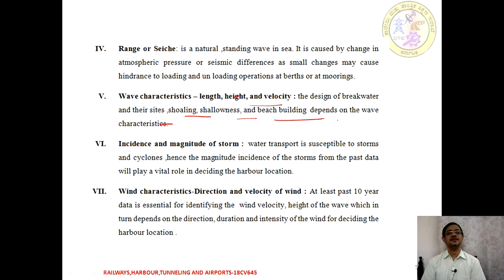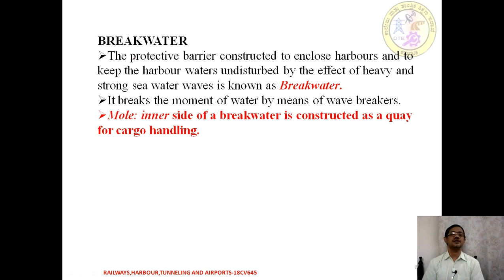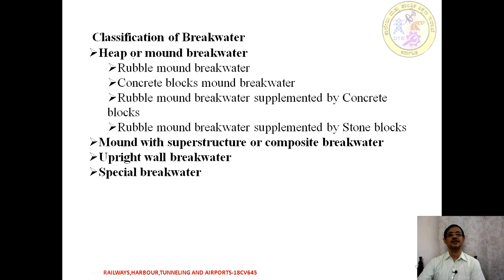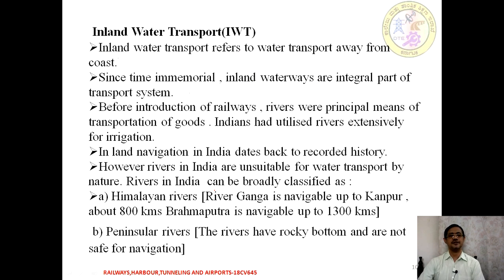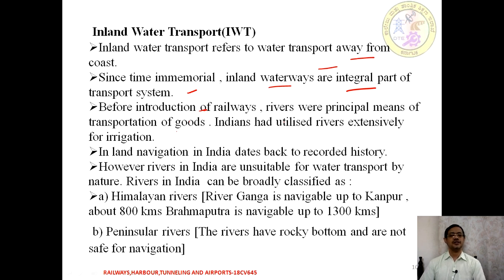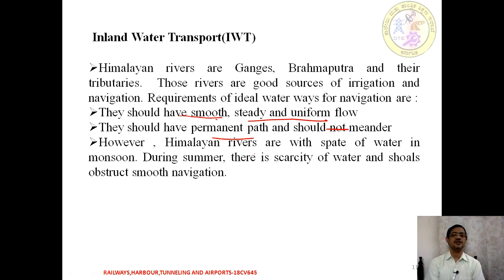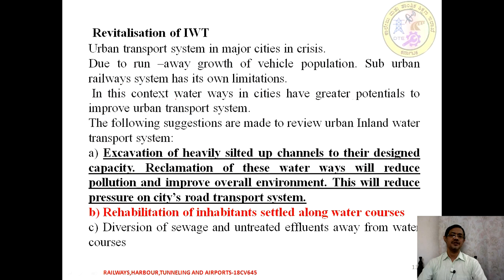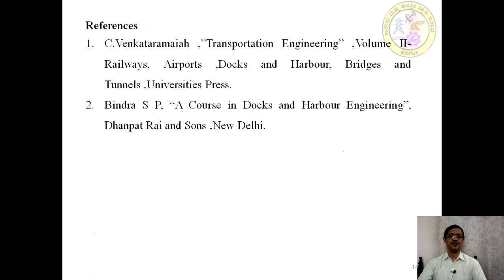CV 18CV645 Module03 Session 3.0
Module 03 HARBOUR AND TUNELLING Session #3.0 Site selection ,Coastal Structures, Inland Water Transport